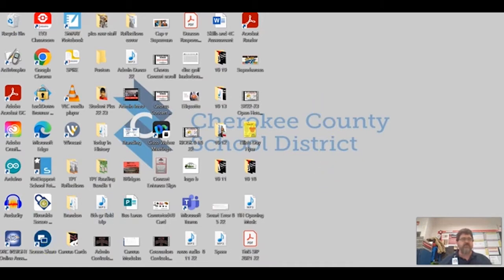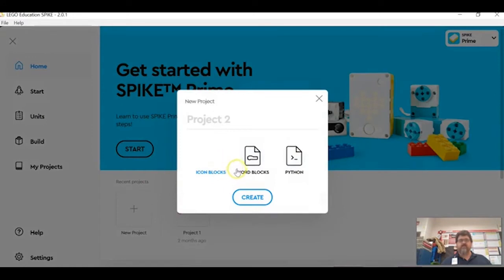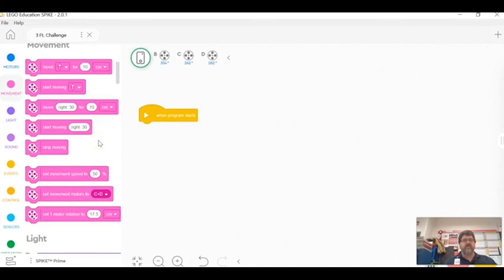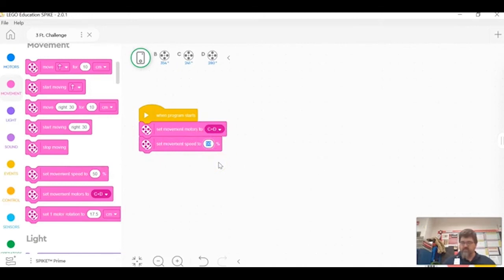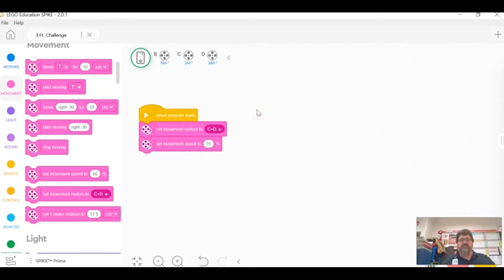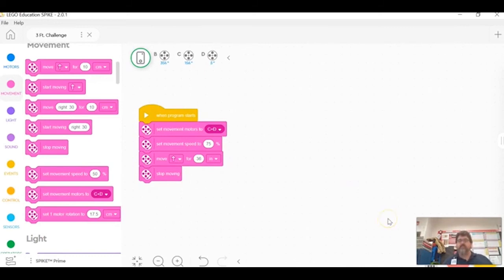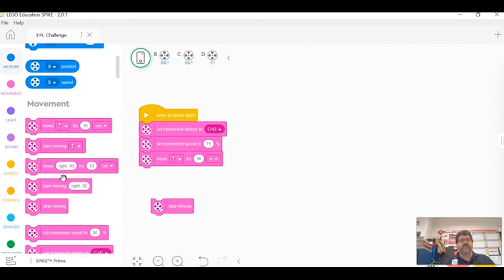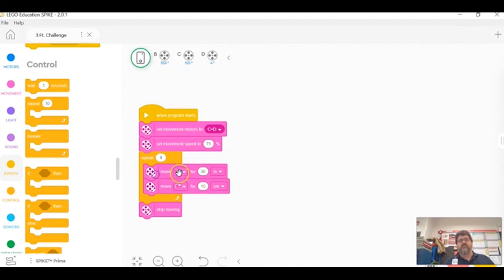LEGO SPIKE Get Started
Here's a quick tutorial to get LEGO SPIKE moving in just 5 minutes!